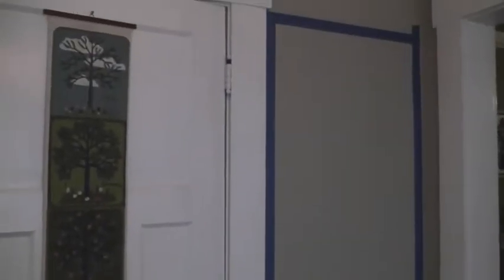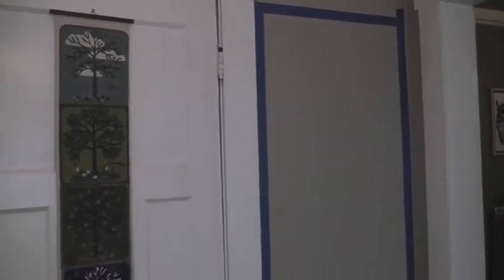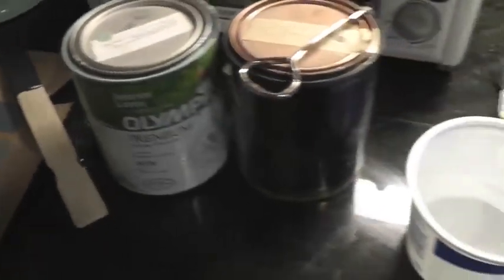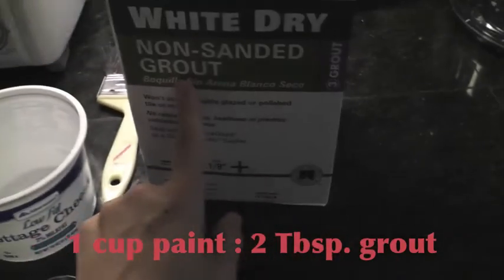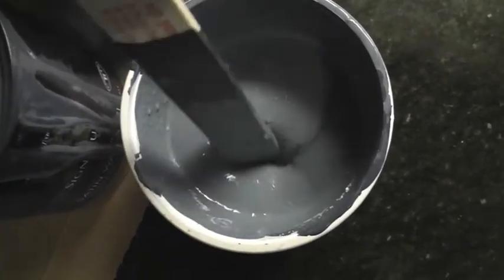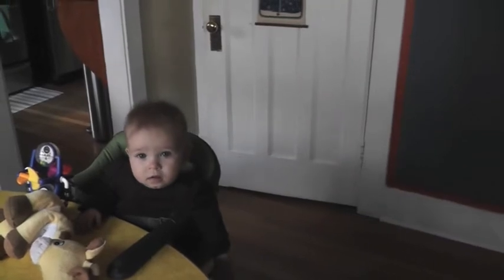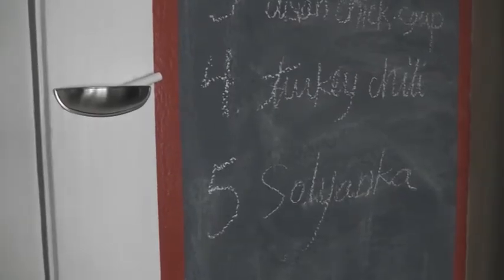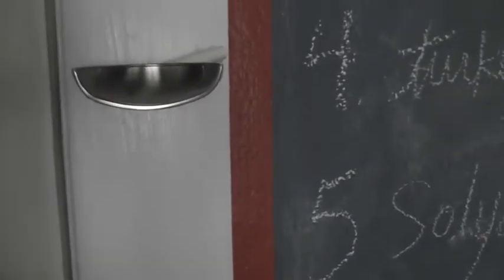DIY Chalkboard Paint Project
Tutorial on the chalkboard wall we made in our breakfast nook for menu planning and, eventually, Alice's drawings!
Make your own chalkboard paint in any color using this inexpensive & simple recipe.  You will need 2 Tablespoons of *non-sanded* grout for each cup of paint you use.
Thumbs up if this project gave you new ideas!
Check out Christina's fabulous Pinterest Challenge to get you moving on your to-do list